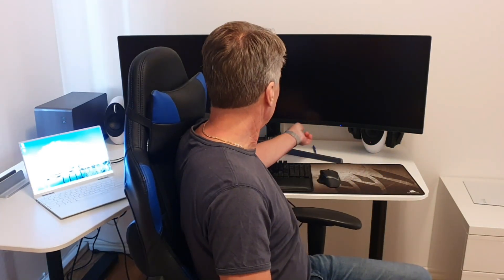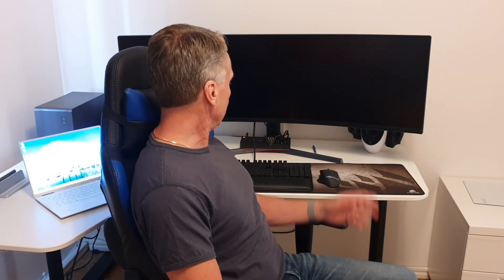How To Connect Dell XPS 13 7390 2-in-1 To External GPU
How to connect any TB3 enabled laptop to a external graphic dock, eGPU is a great way to get desktop performance in games and other graphic intensive applications. This is a tuturial on how to get the drivers and solve one big issue with random freezing.
I started to get a frozen screen randomly when using my eGPU and as I use the thunderbolt connection daily I started to investigate the reason behind it. So this video will show how to connect to the eGPU and install the drivers in the first part, the latter part is how to solve the freezing. Connecting to my monitor  is done via the thunderbolt enabled USB-C port om my Dell XPS 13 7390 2-in-1 to an external graphic processing unit also called a eGPU. The eGPU host a graphic card, in my case a Gigabyte RTX 2080 Super. The  eGPU used in this video, called Mantiz MZ-02(Venus), can also be used to connect up to 5 USB-A units and also be equipped with a SSD.